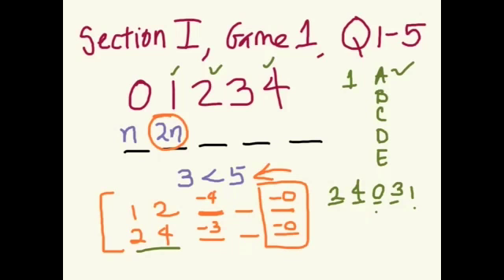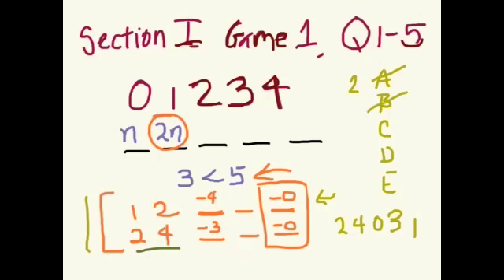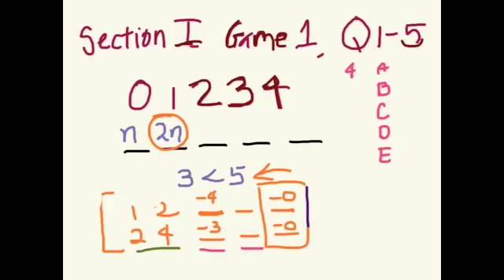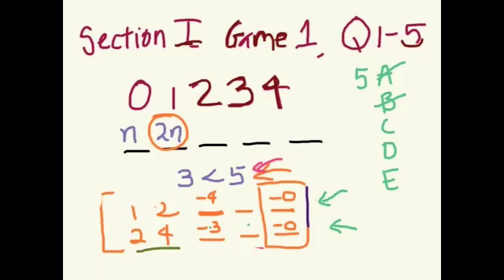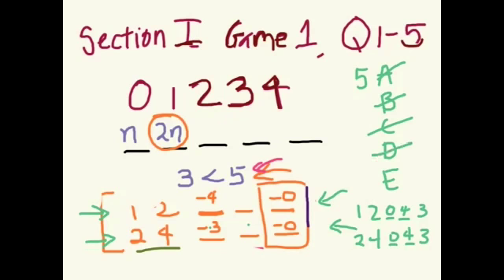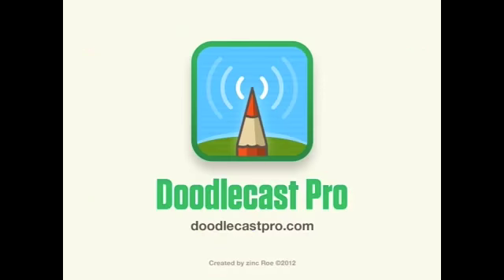June 2007 LSAT Game 1 solutions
This is part two of the TestSmasher explanation for the June 2007 LSAT Game #1.